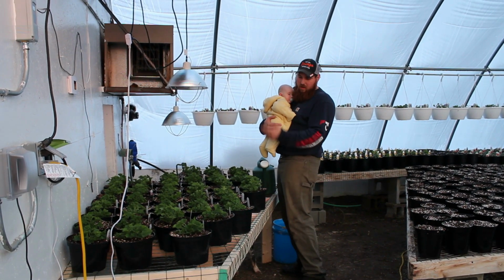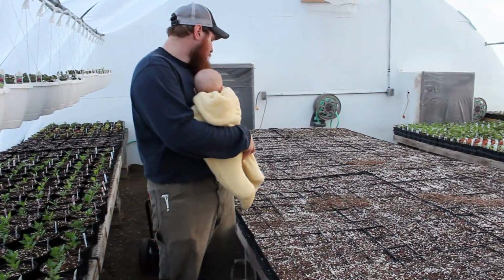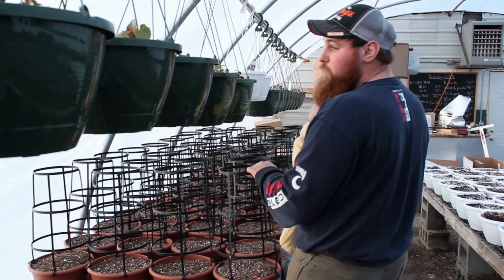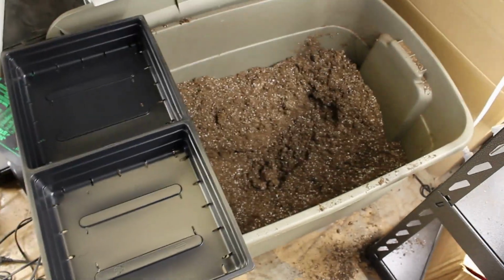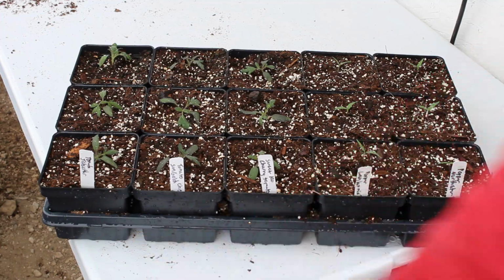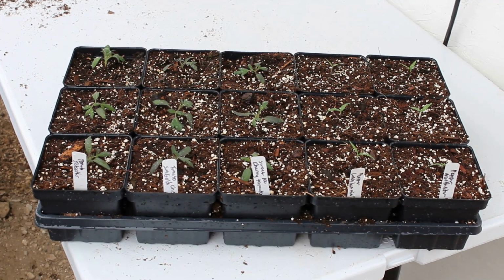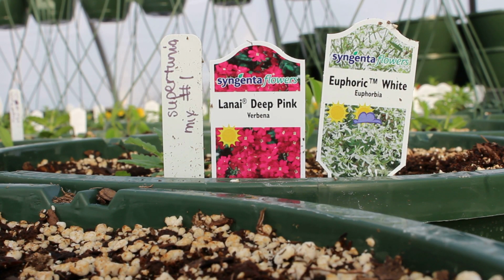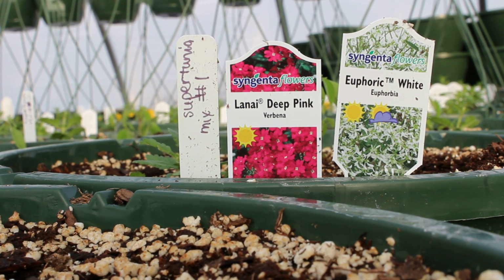Greenhouse Tour 2020 Week 5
Welcome to the Klasen Family Homestead channel! Check out what we've been doing in week five of the 2020 greenhouse season. This week includes transplanting from orders we've gotten in and transplanting from the grow room in the house. We're very excited about all of the things that are happening and we're excited to have you along with us!
We'd love to hear from you and answer any questions you may have.
Thanks!